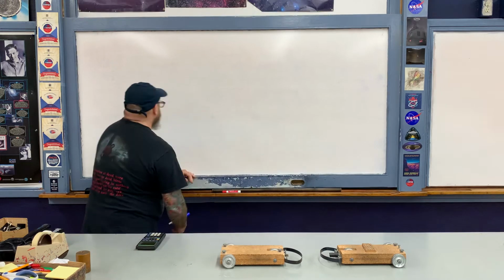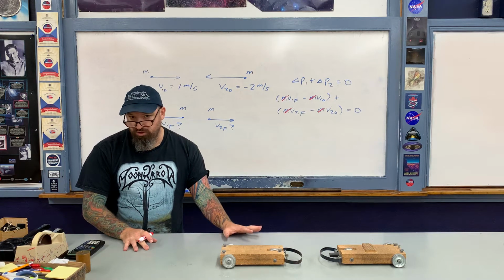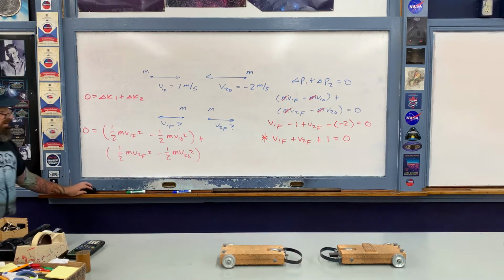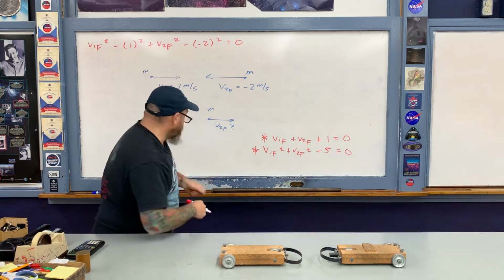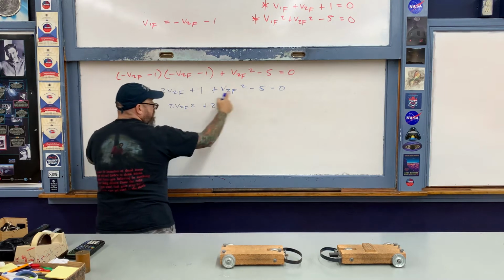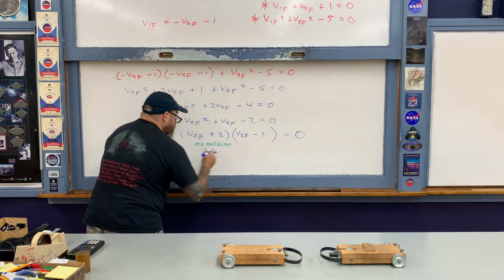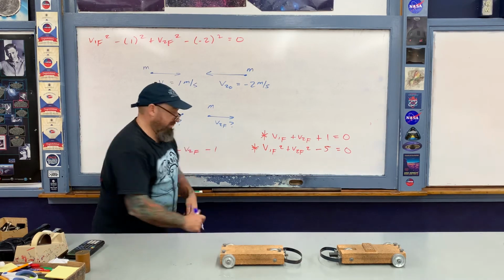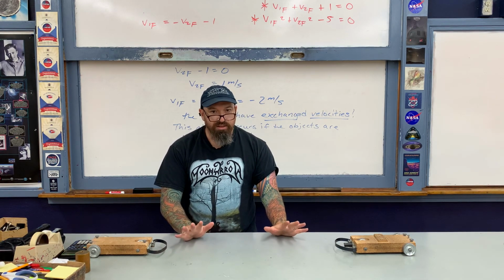Lecture: One Dimensional Elastic Collisions Part 2